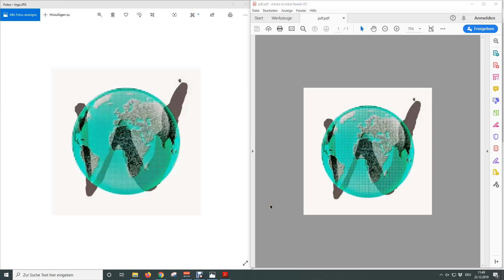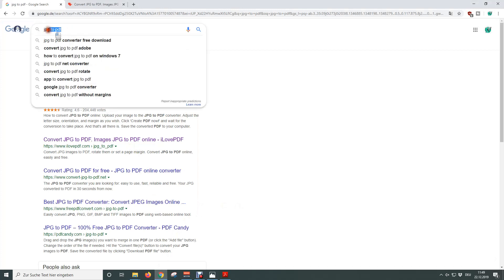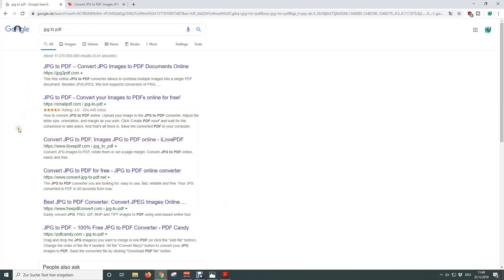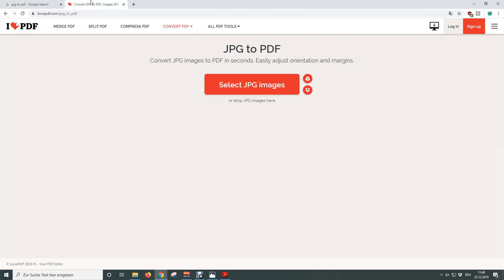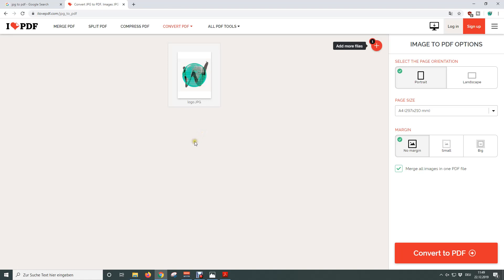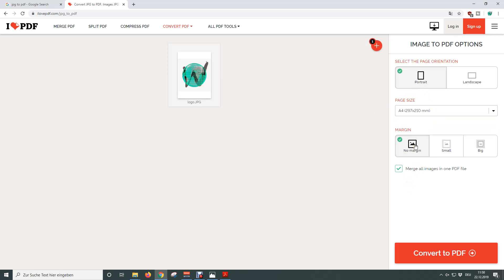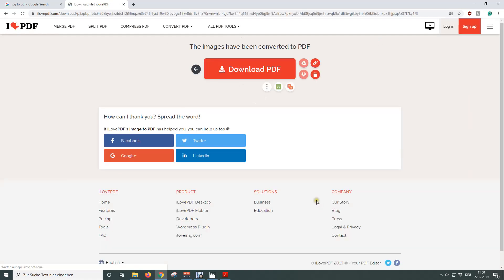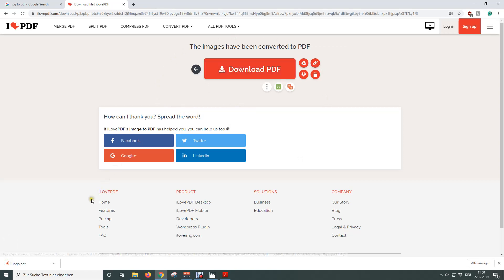How to convert JPG to PDF (free, online) in 1 MINUTE (HD 2020)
Enroll in my Microsoft Word Master Course 🎓 and become a PRO

You are asking yourself how to convert JPG to PDF? In this tutorial your are going to learn it in simple steps while using a free online JPG to PDF converter.

Please keep in mind that the use of an online tool means that your PDF documents will be uploaded to an external server. So please don't use it for any sensitive documents:

Procedure:
First we will choose an online conversion tool. Since the tool "IlovePDF" convinced me with its conversion quality, I am going to use it in this tutorial (see the link above). When we open the tool we click on "Select JPG images" and choose our file from the computer. Then we can choose if we want the orientation of the PDF to be portrait or landscape, if we want the PDF to have standard sizes like "US letter" or "DIN A4" and if we want to add a margin around the images.
Afterwards we just need to hit the button "Convert to PDF" and the PDF converter will generate the PDF file. The PDF file will be automatically downloaded after the conversion is done. If the PDF file isn't automatically downloaded, just hit the button "Download PDF".

Why all that?
PDF files are nowadays standard for applications but also for office use. The reason for that is, that PDFs can be opened on almost every computer and the formatting will not be lost.
Now it can happen that you have a JPG file (e.g. a scanned certificate) and need to convert the JPG to PDF, so you can send it in an application. And this is what you learn here.

This tutorial for the PDF converter works for Windows as well as Mac.